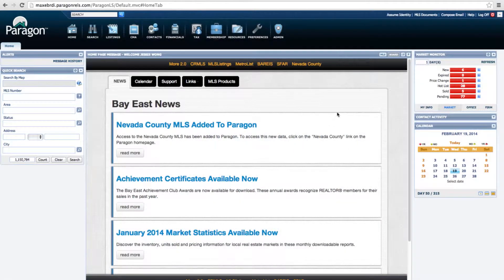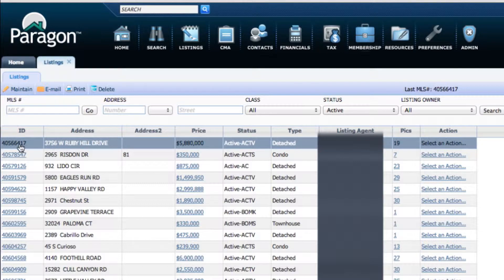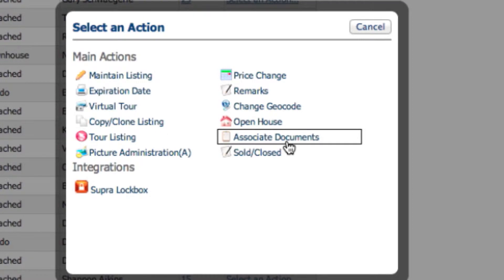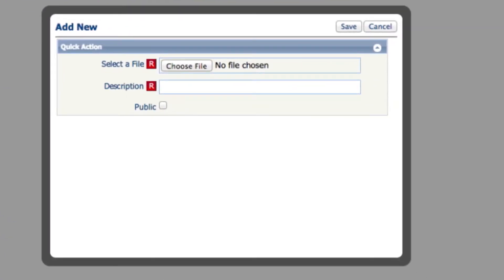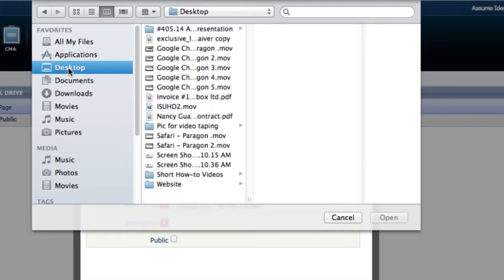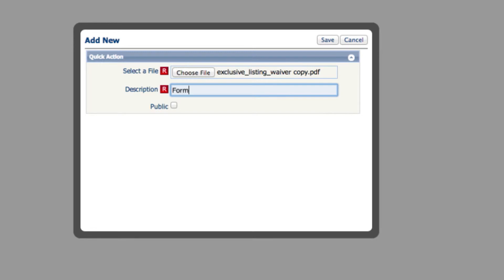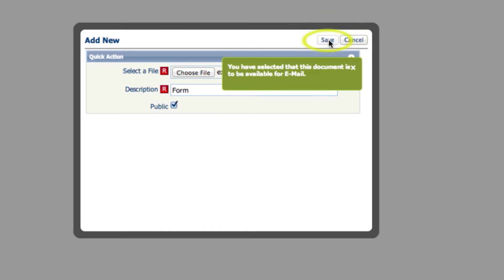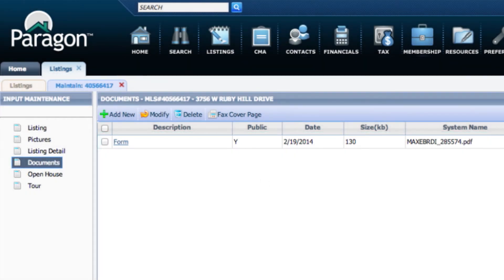How to Upload Associated Docs | Grab n Go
Paragon: how to upload associated documents.